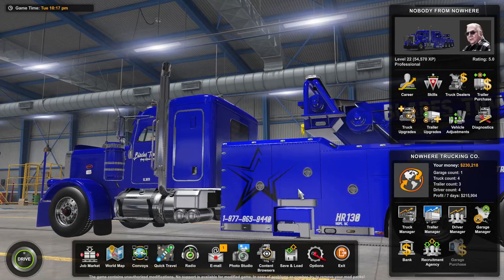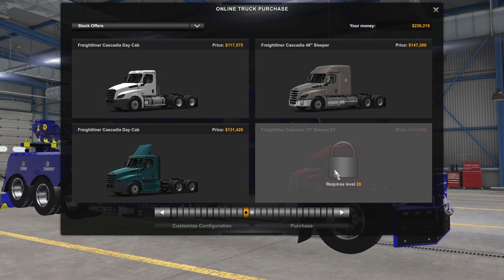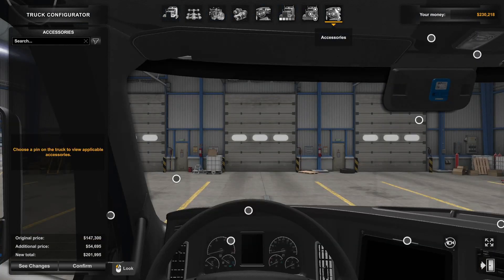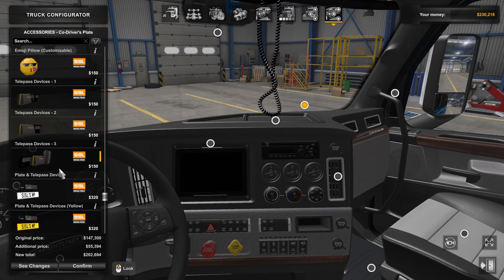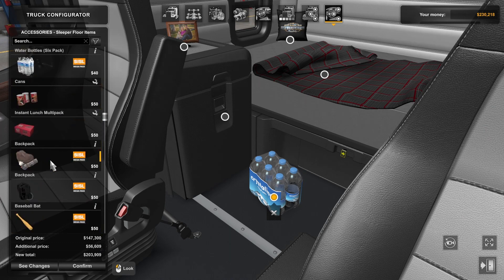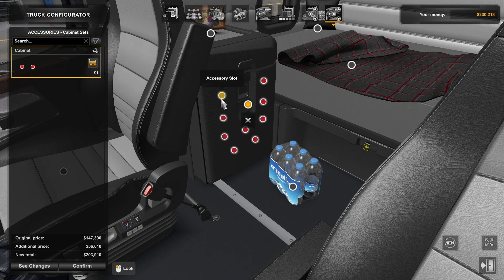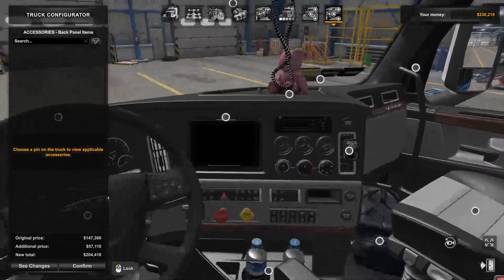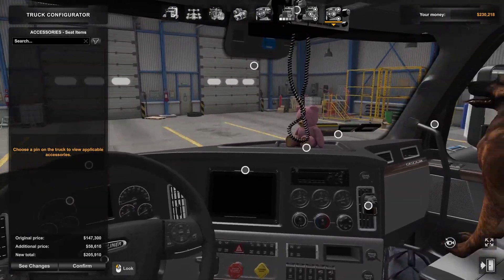NEW FREIGHTLINER CASCADIA. American Truck Simulator 2023.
Today we buy our fifth truck for our company.